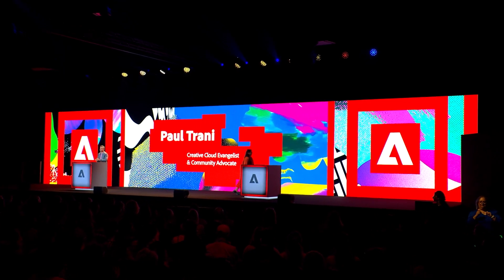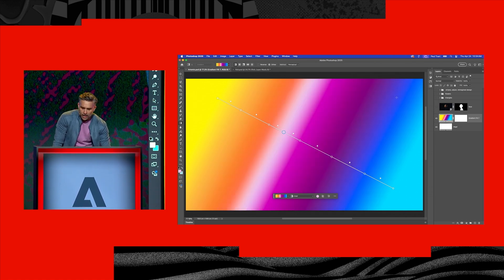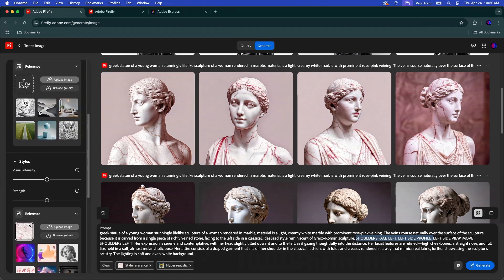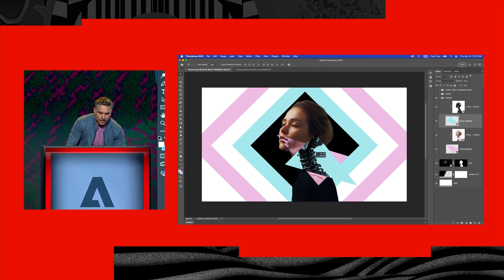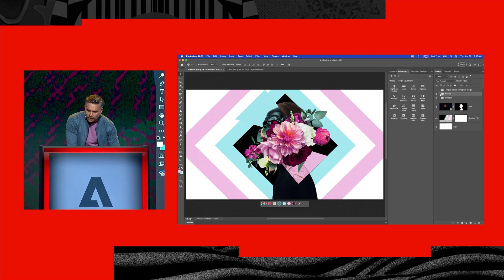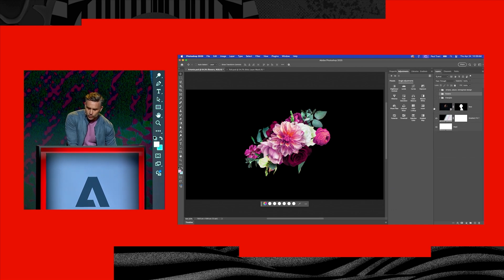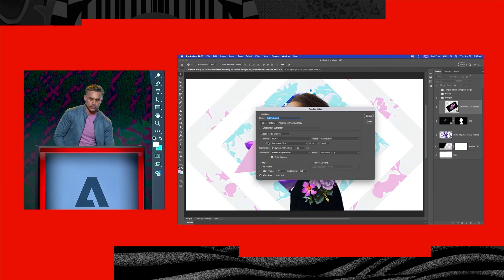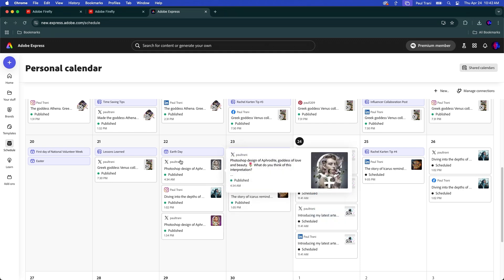Paul Trani at MAX London | What's new in Photoshop, Adobe Firefly, and Adobe Express